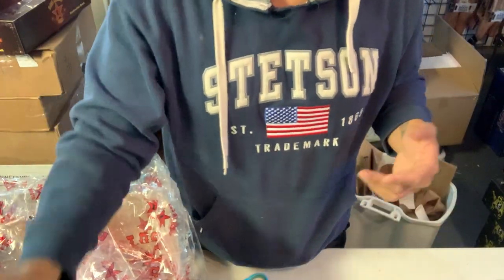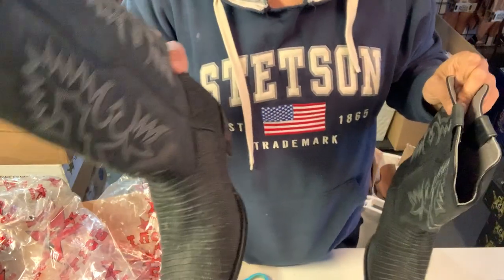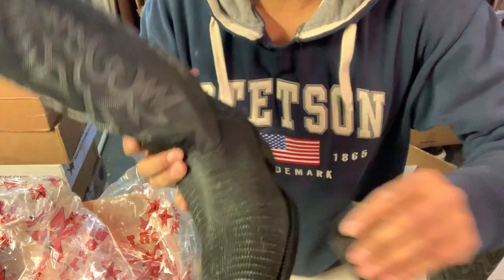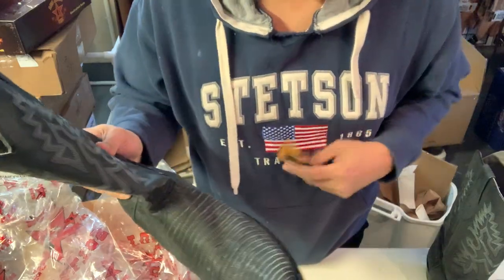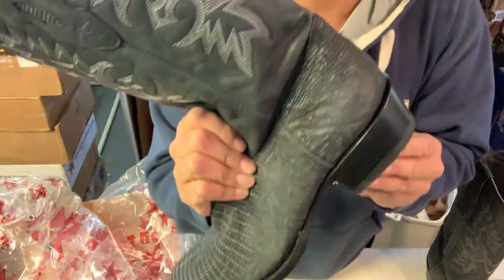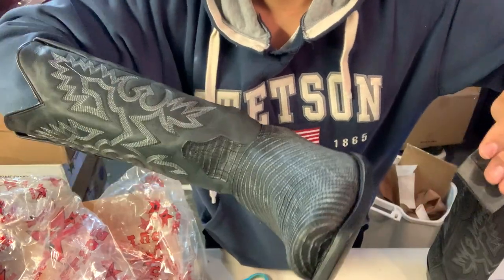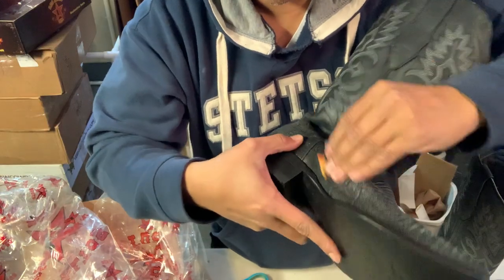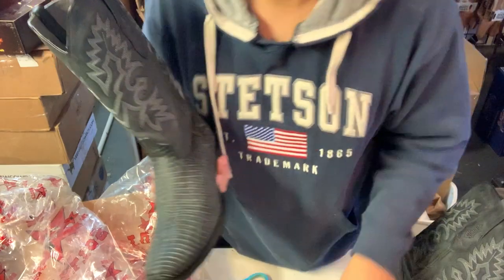How To Bring The Color Back On Sanded Color Cowboy Boots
On this video I show you how to bring the color back to life on sanded color cowboy boots. Sometimes when you clean and condition sanded color exotic boots the color of the skin gets dark and stays dark unless you sanded back to life and bring it back to it's original color.. MAKE SURE THE SKIN IS DRY BEFORE SANDING IT DOWN.